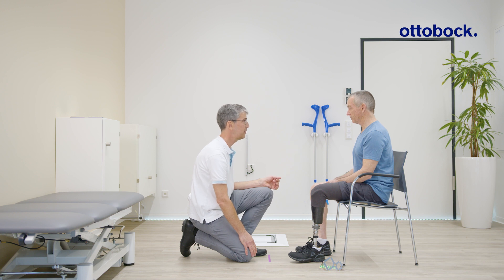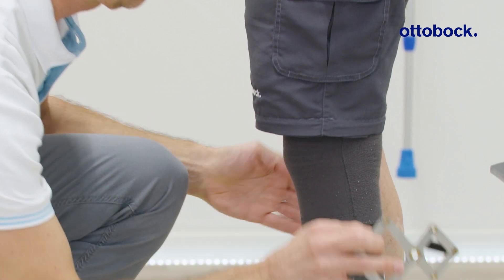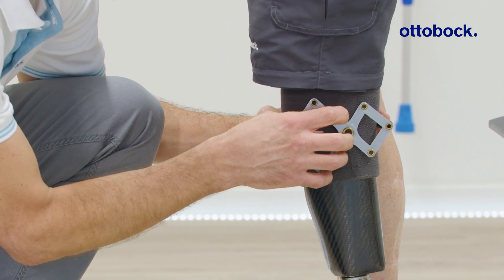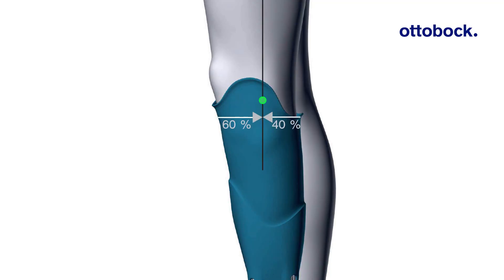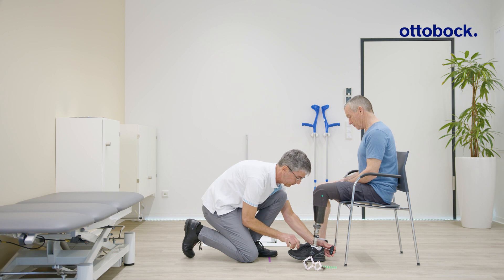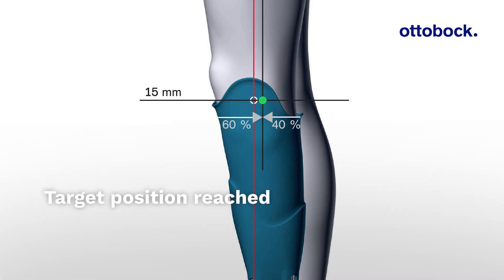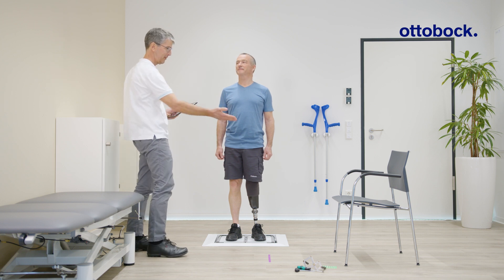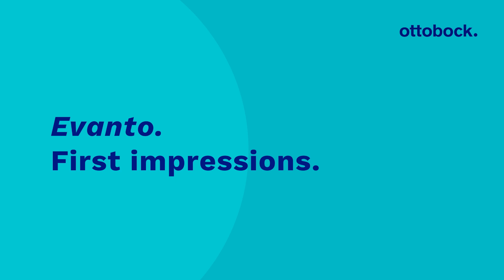1C70 Evanto – Static alignment. | Ottobock Professionals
This video guides through the static alignment and first impressions of the user with Evanto.

00:09 Static alignment
01:25 First impressions